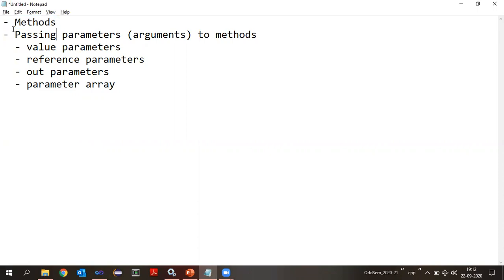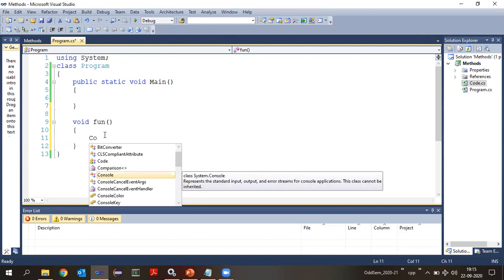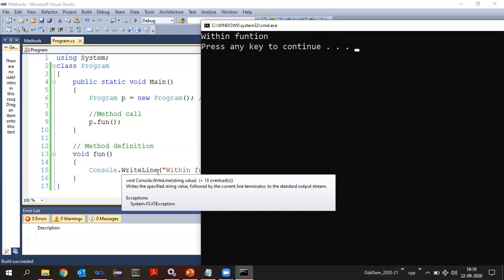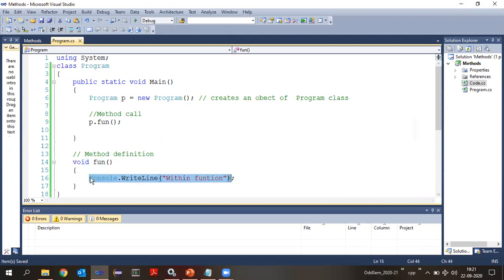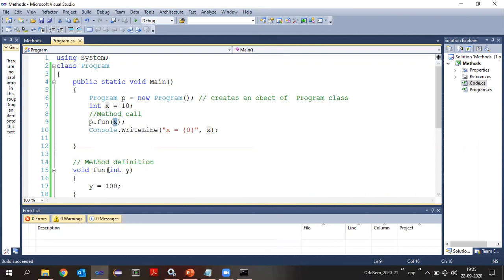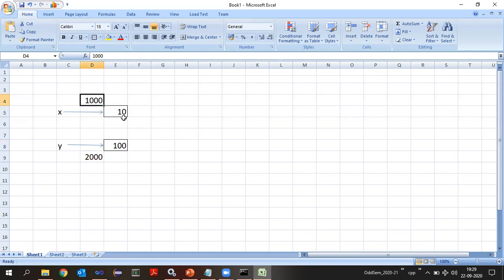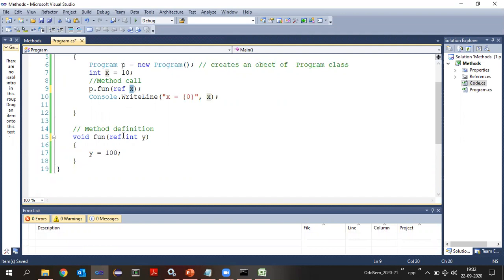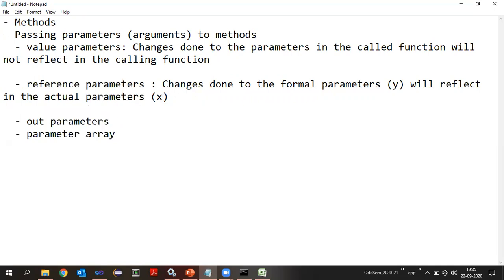C# Method Parameters - Part 1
C# Programming for Sem-5 Div-A students

Concepts covered:
Method Parameters (Part 1)
 - Value Parameters
 - Reference Parameters